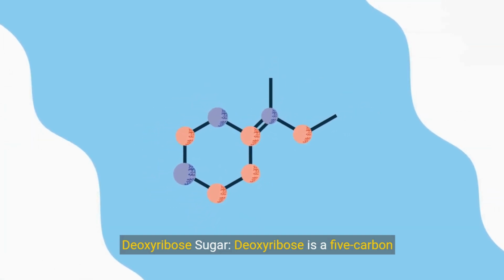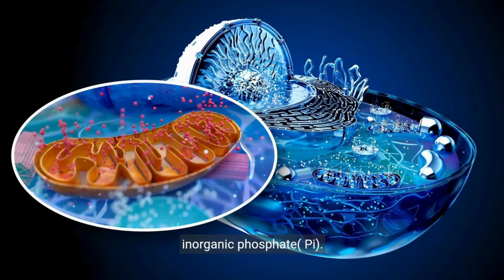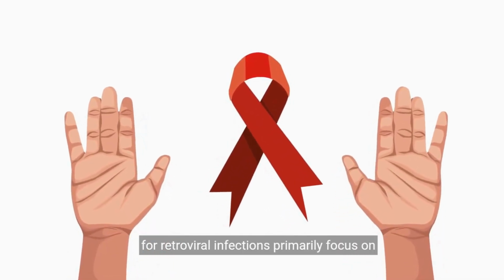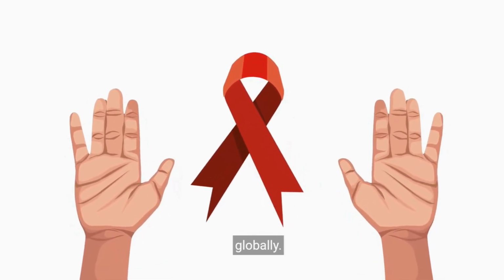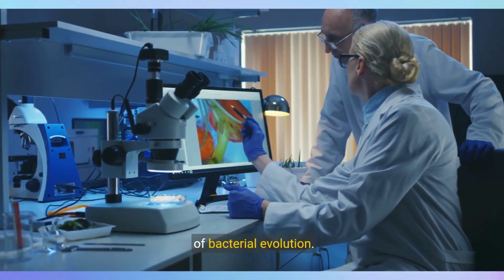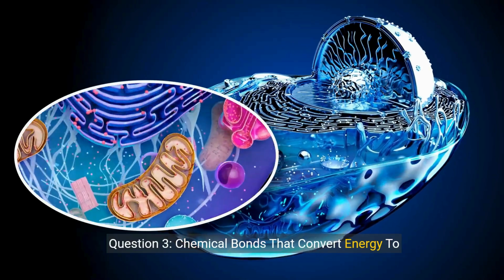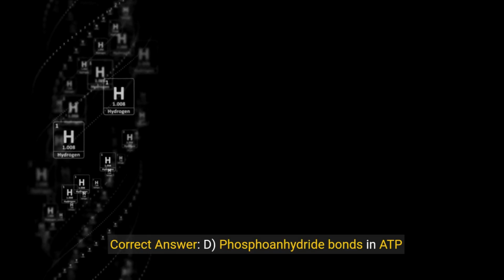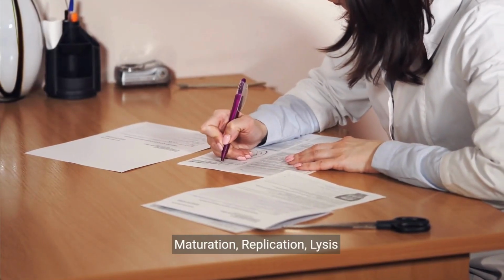6 MCAT Easy Medical College Admissions Test Long Island Community Hospital DNA RNA ATP Viruses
In this educational video, we delve into the fascinating world of genetics and microbiology. Learn about the foundational building blocks of DNA, debunk common myths about RNA, discover the chemical bonds that power ATP synthesis, explore bacterial spores, understand retroviruses and the lytic cycle of viruses, and explore genetic variation and antibiotic resistance in bacteria. Explore the fascinating world of bacterial evolution! In this video, we delve into the steps of the lytic cycle, the role of genetic material from plasmids, and how these processes contribute to antibiotic resistance in bacterial populations. Join us for an insightful journey into microbiology and learn about the mechanisms driving bacterial adaptation. DNA RNA Microbiology Genetics Bacteria Virology ATP AntibioticResistance BacterialEvolution LyticCycle PlasmidGenetics MCATeducation, MCATtraining, MCATtestprep, MCATtips, MCATcommunity, MCATfreetraining, MCATfreetutoring Topics Included: Bacterial evolution, lytic cycle, plasmid genetics, antibiotic resistance, microbiology, genetic material, bacterial adaptation, building Blocks of DNA, Statement That Is Not True About RNA, Chemical Bonds That Convert Energy To ATP, Bacterial Spores, Retroviruses, Viruses Lytic Cycle, The Order of the Steps in the Lytic Cycle, Genetic Material From The Plasmid, Genetic Variation in Bacteria, Antibiotic Resistance of Bacterial Population, Understanding Bacterial Evolution: The Lytic Cycle, Plasmid Genetic Material, and Antibiotic Resistance

Solar-Powered Auto-Darkening Welding Helmet 1pc - True Color Technology - Top Clarity 1/1/1/2, Wide Shade 9-13, 2 Arc Sensor - Suitable for Grinding, MIG, TIG, ARC

FREE Ways To Support Me:
📬SEND ME SOMETHING LIKE GIFT CARDS, PERFUME, GOLD JEWELRY, OR POST OFFICE MONEY ORDERS. I WILL SHOUT YOU OUT OR YOUR BUSINESS ON MY CHANNEL.📬
Angelique Granville
 ♡ FAQs ♡ Ethnicity: Irish, Italian, Mexican, Cherokee Indian and African American.
Or you may send a donation of any amount directly to my checking account if you like:
Thank you all donations will be used toward the purchase of a new home after Hurricane Sandy.
FAQ:
What do you use to film?  PUT YOUR CAMERA MAKE HERE
What lens do you use?
What editor do you use? I use a video creator
Where are you from? Queens, NY
Hi! My name is Angelique Granville! And if you’re a science student wanting to study for the MCAT and test for success, then this is DEFINITELY the place for YOU! On this channel, I upload videos twice a week surrounding topics such as science, biology, physics and some engineering topics. I help you get a better understanding of what is and isn’t working as far as your MCAT study goes. And I basically answer any and all questions any pre-medical major looking to become a doctor could have!

This is absolutely no additional charge to you. Thanks for supporting our channel and helping us to continue to create free content. This is at no extra cost to you to use my links/codes, it's just one more way to support me and my channel! :)